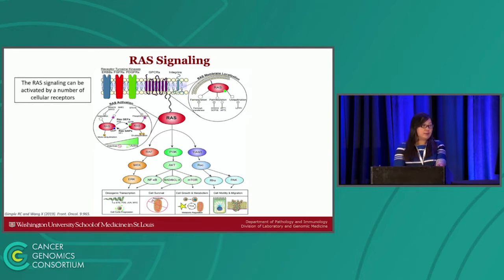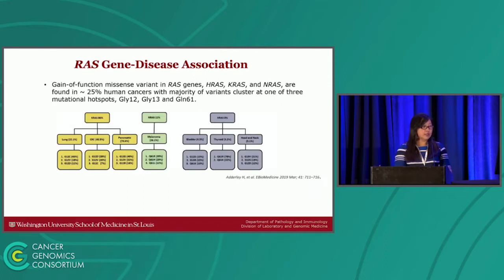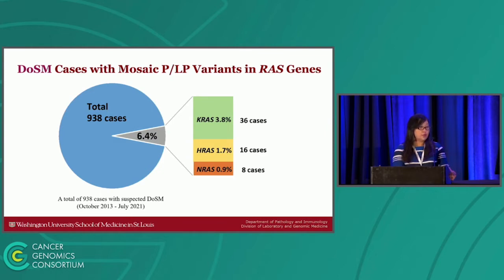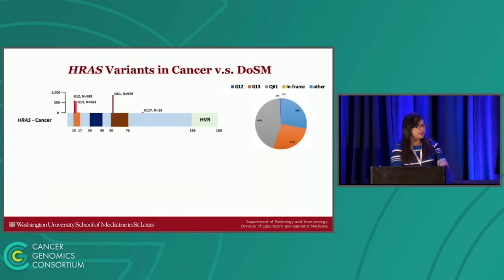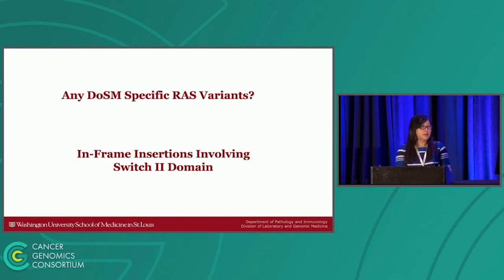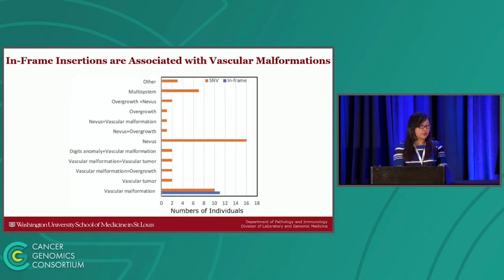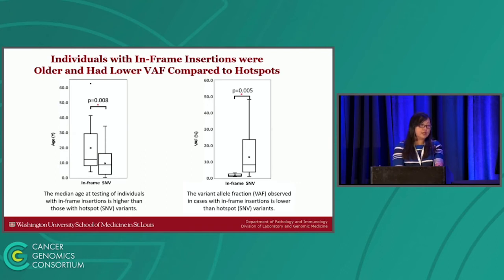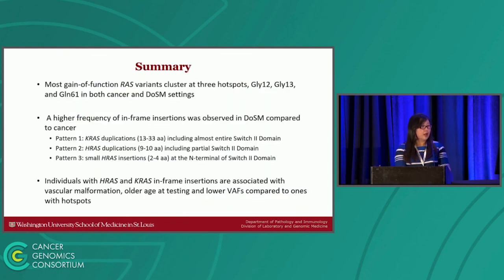Genetic Spectrum of RAS alterations - A Highlight of In-Frame Insertion Variants in Association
Genetic Spectrum of RAS alterations - A Highlight of In-Frame Insertion Variants in Association with Vascular Anomalies (Abstract 25)
Yang Cao - 2022 CGC Annual Meeting